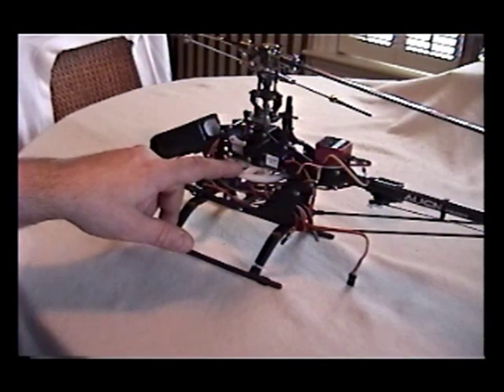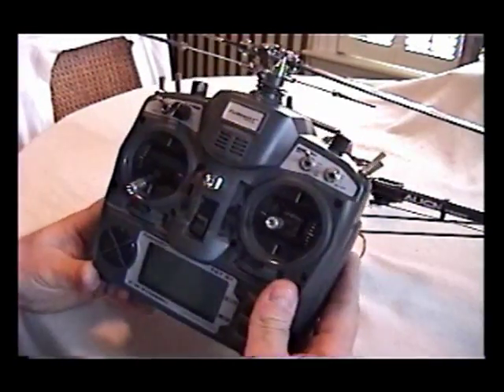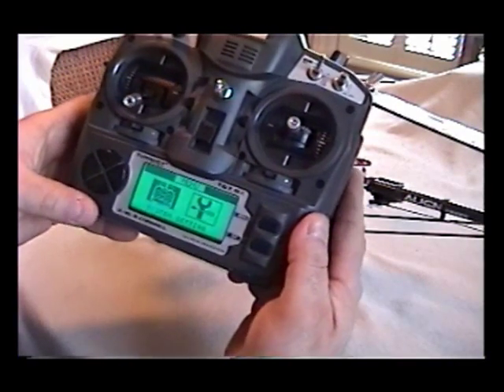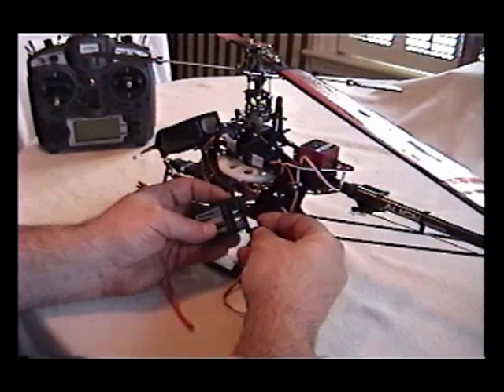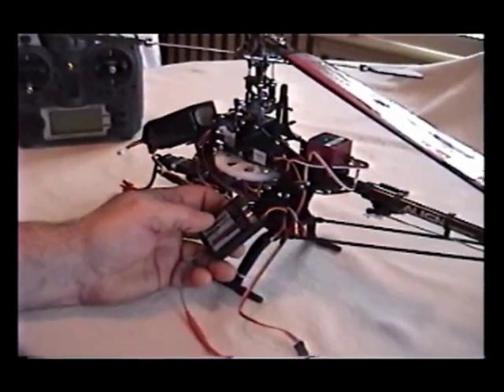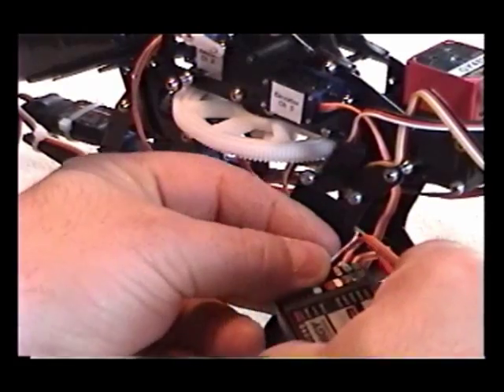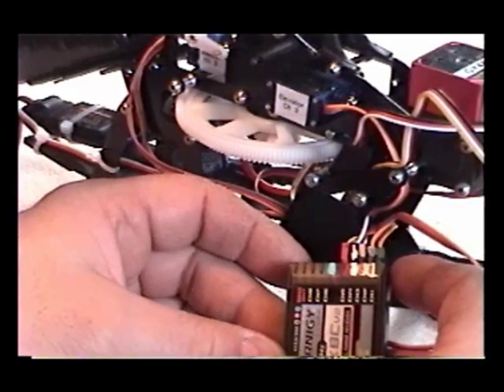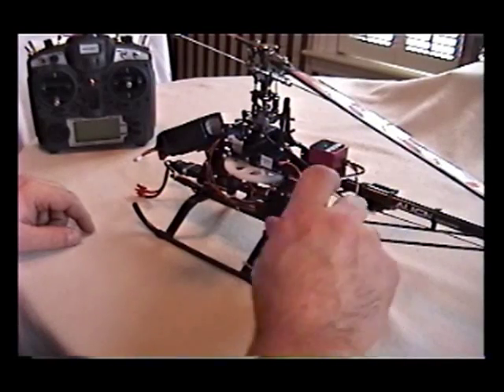Trex 450 clone and turnigy 9x